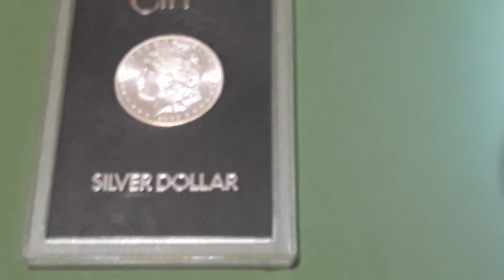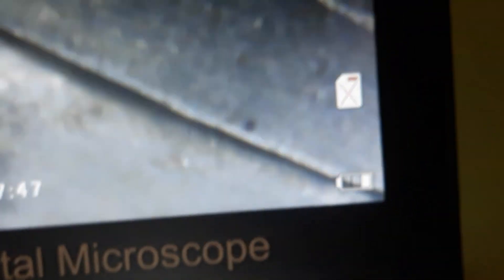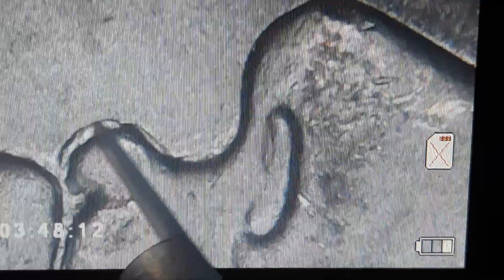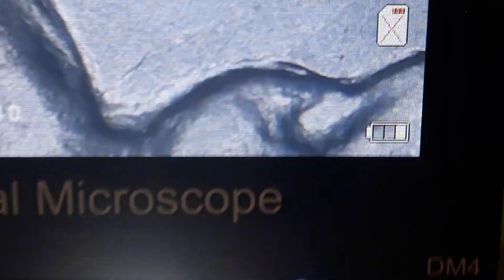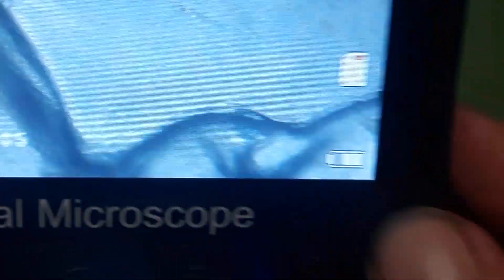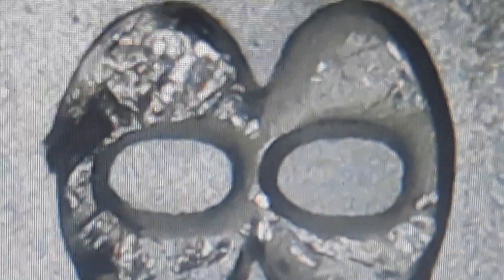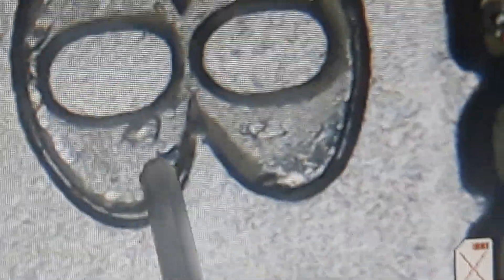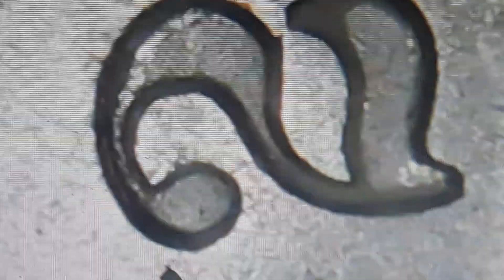Morgan Van Challenge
My 1882 CC Morgan Van 2C3 Maybe ?